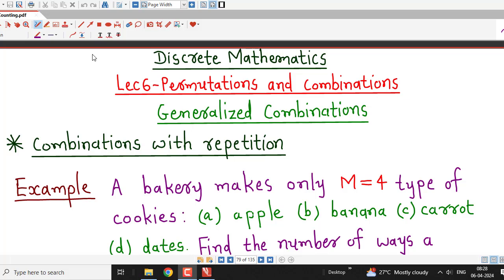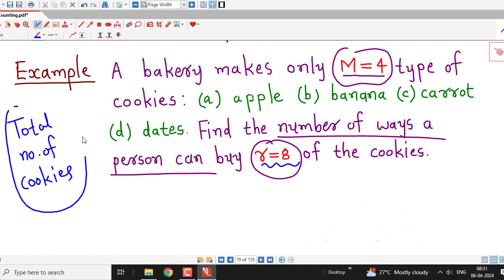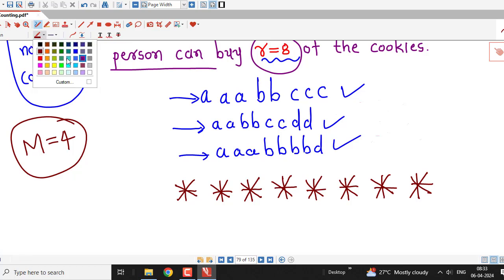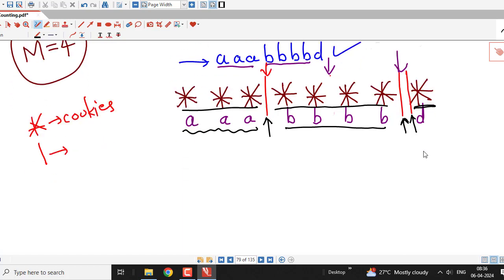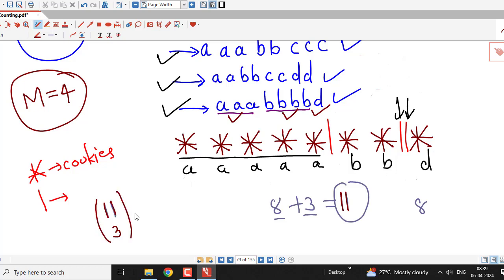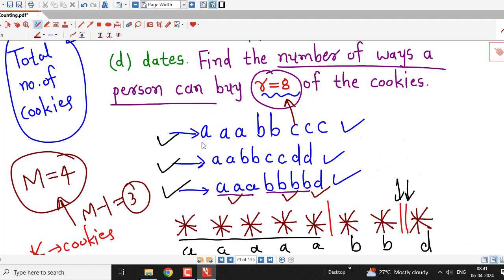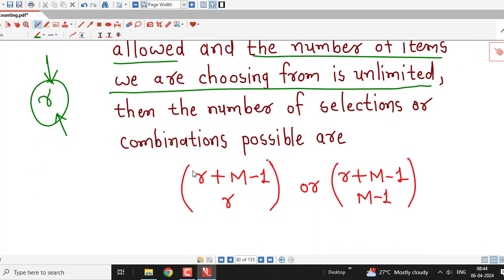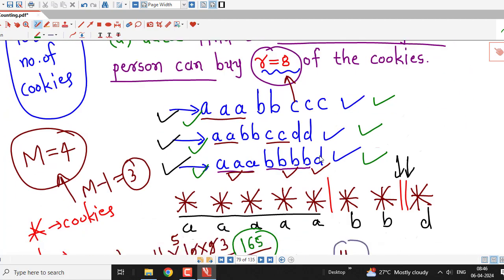Lec6/Permutations and Combinations/Generalized Combinations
In this lecture, we discuss combinations with repetition with example.